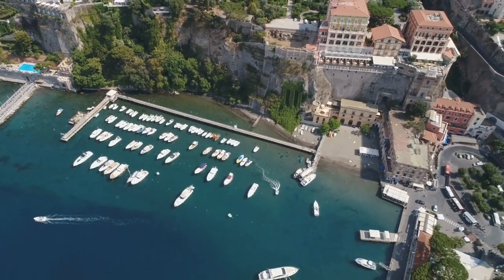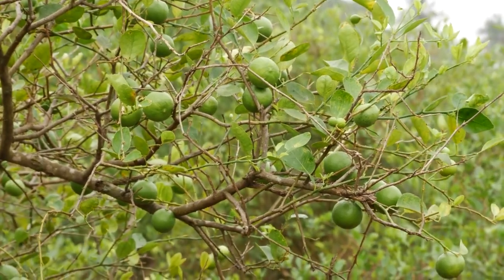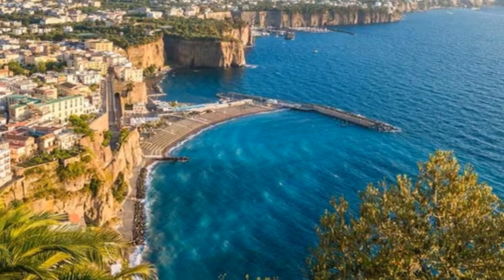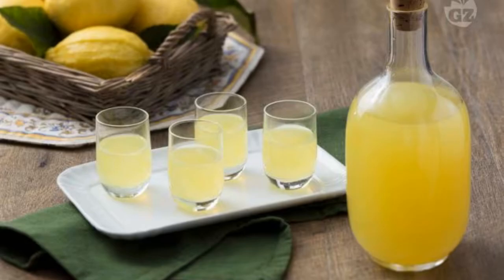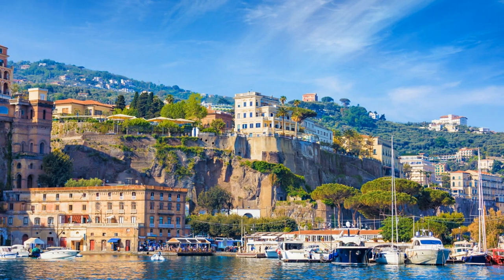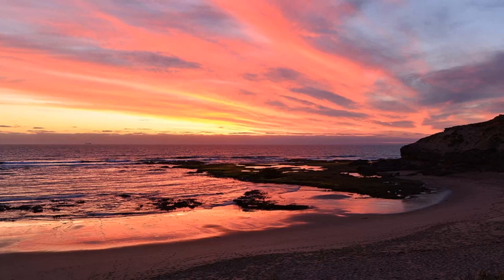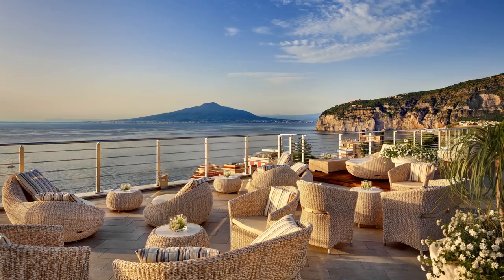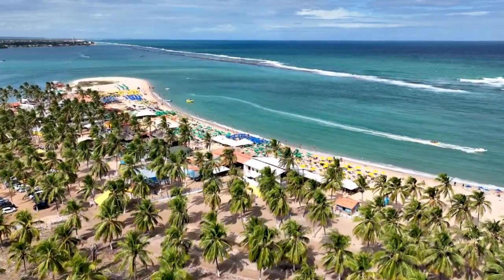Exploring Sorrento, Italy: A Mediterranean Paradise of Views, Cuisine, and Culture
Welcome to the captivating coastal town of Sorrento, Italy! Join us on an immersive journey as we uncover the hidden treasures of this Mediterranean paradise. From its mesmerizing views of the Amalfi Coast to its rich cultural heritage and delectable cuisine, Sorrento promises an unforgettable experience for every traveler.

Segments:

The Enchanting Views: Immerse yourself in the breathtaking landscapes that define Sorrento's beauty, from the panoramic vistas at Villa Comunale Park to the charming Marina Grande.

Cultural Riches: Wander through the historic center's labyrinthine streets, explore architectural gems like the Sedil Dominova, and experience the local arts scene at Teatro Tasso.

Must-Visit Attractions: Discover the vibrant Piazza Tasso, marvel at the Duomo di Sorrento's architectural grandeur, and find tranquility in the Cloister of San Francesco.

Gastronomic Delights: Indulge in Sorrento's culinary wonders, from the iconic Limoncello to mouthwatering seafood dishes and traditional trattoria fare.

Day Trips and Adventures: Venture beyond Sorrento's borders to explore Pompeii's ancient ruins, experience the scenic Amalfi Coast, and uncover the enchantment of Capri.

Join us as we delve into Sorrento's captivating essence – its views, culture, cuisine, and adventures await.